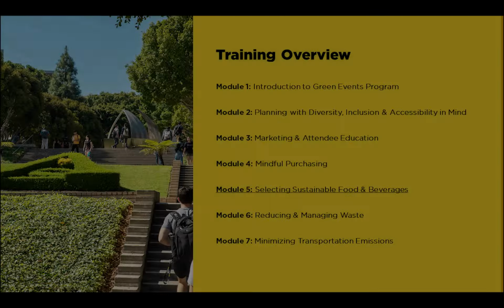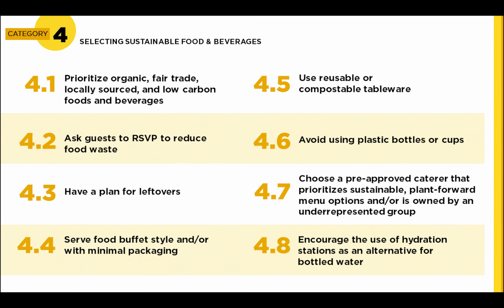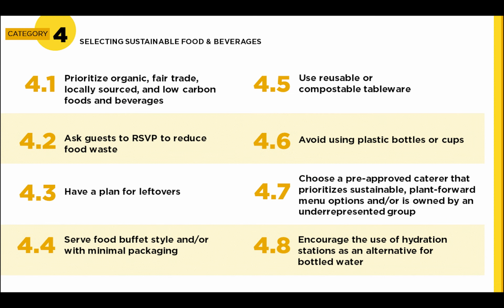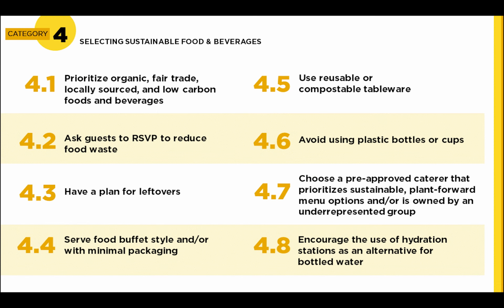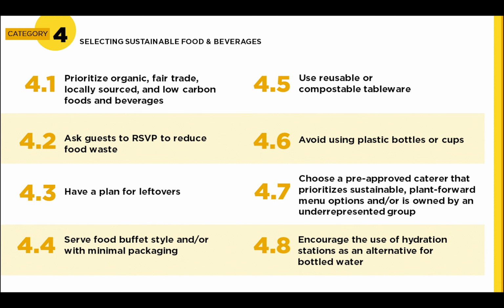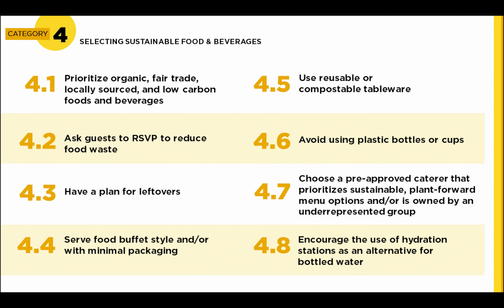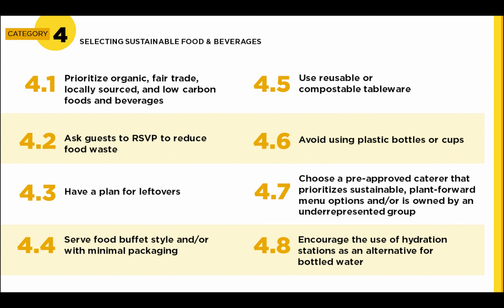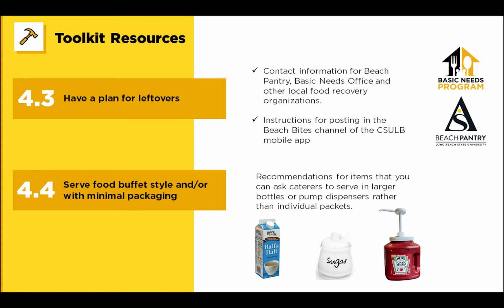Module 5: Selecting Sustainable Food and Beverages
This is the fifth module in the Green Events Program.